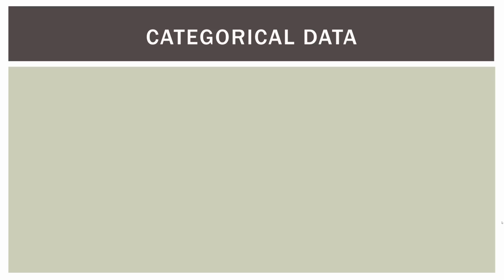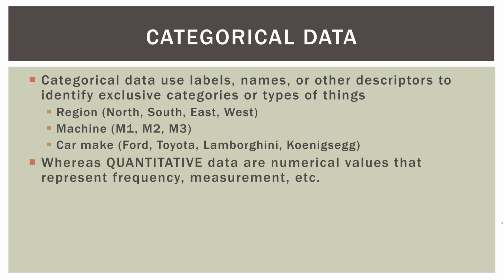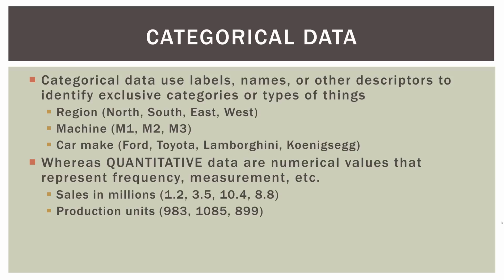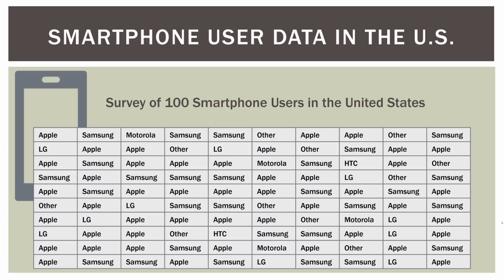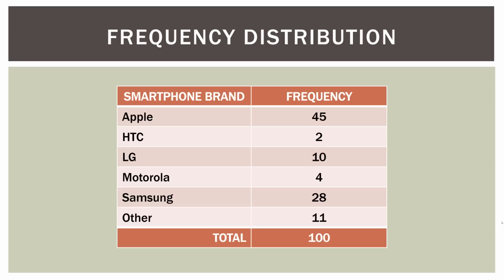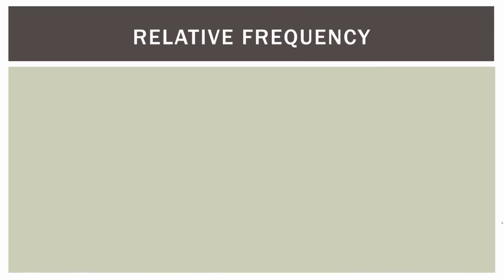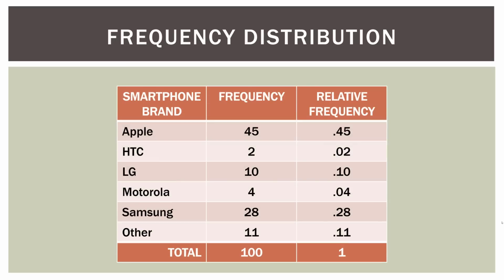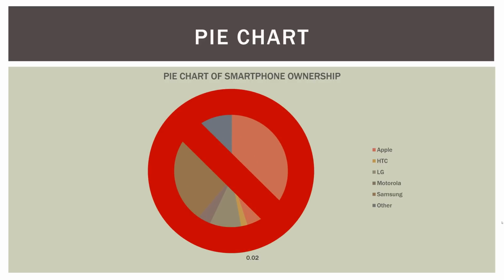Statistics 101: Describing a Categorical Variable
In this video, we learn how to describe categorical data using simple techniques.

0:00 Introduction
1:26 CATEGORICAL DATA
4:02 SMARTPHONE USER DATA IN THE U.S.
4:48 FREQUENCY DISTRIBUTION
7:40 RELATIVE FREQUENCY BAR CHART
8:07 PIE CHART